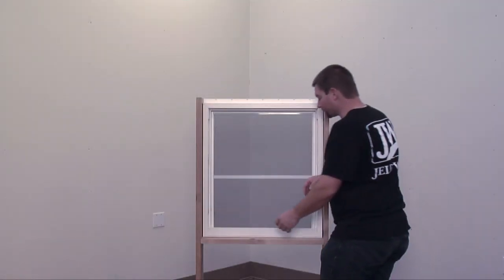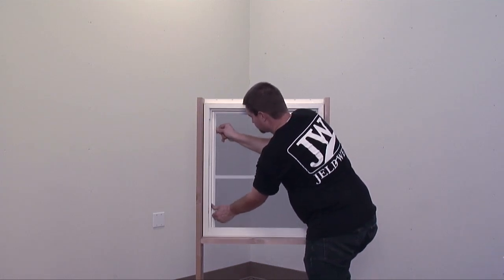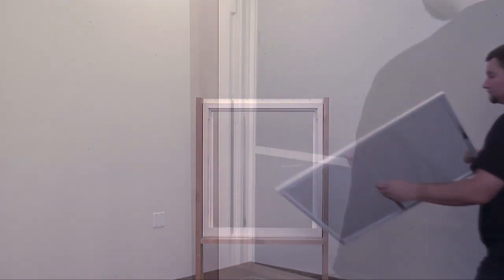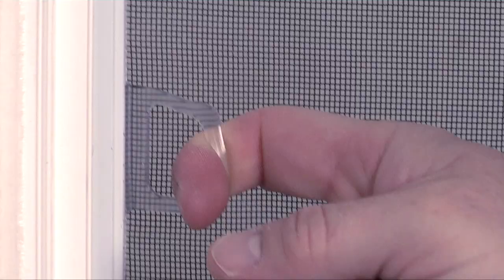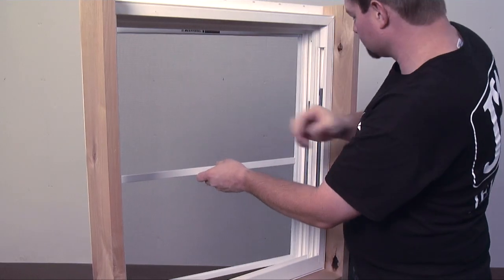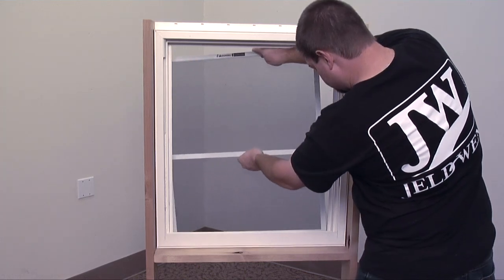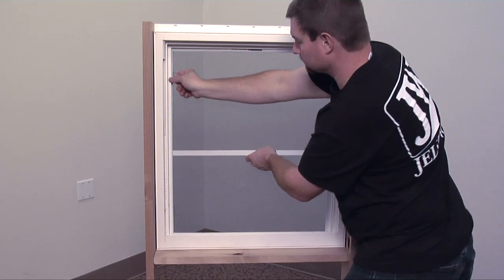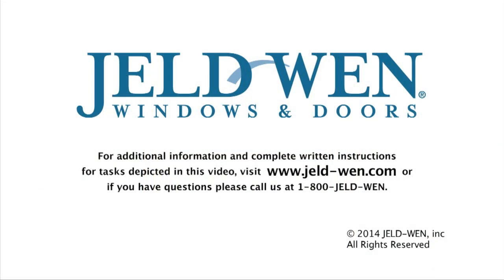How-To Remove a Pull Tab Screen